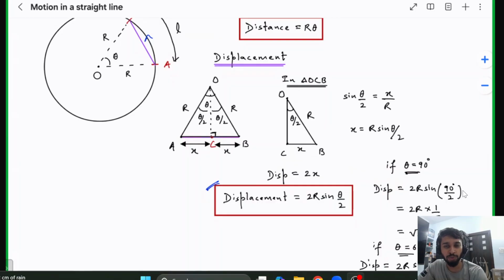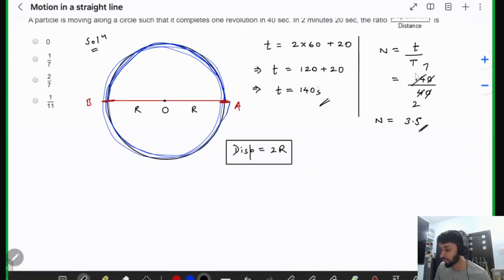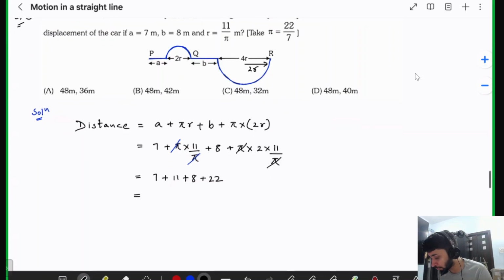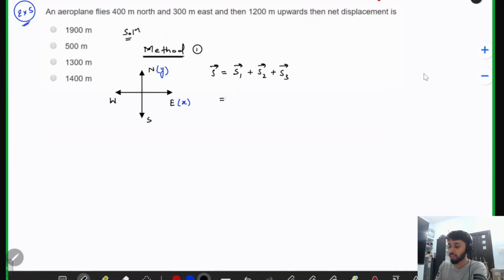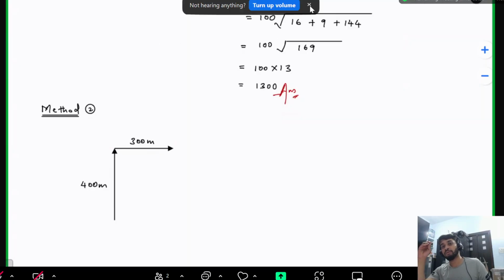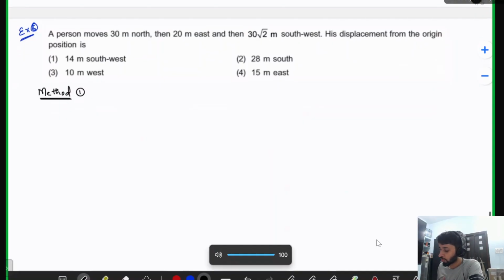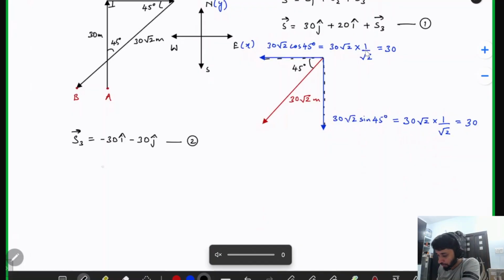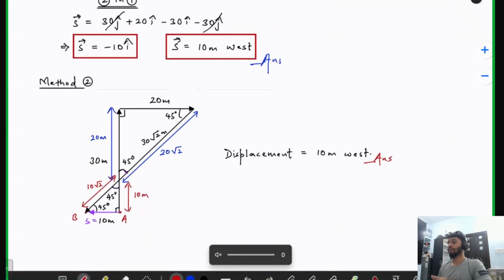Motion in a Straight Line - 03 (Distance and Displacement Problems)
This video is on Distance and Displacement from Motion in a straight line. This video is going to help students preparing for JEE Mains, NEET or for 11th and 12th Board in general.